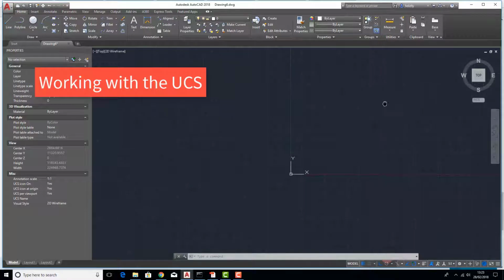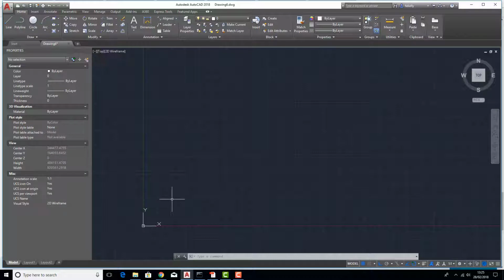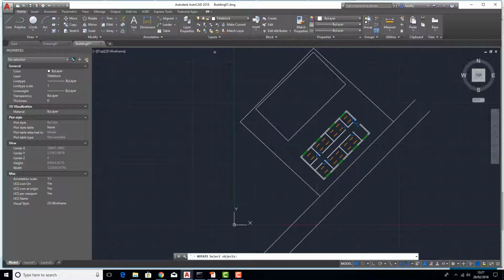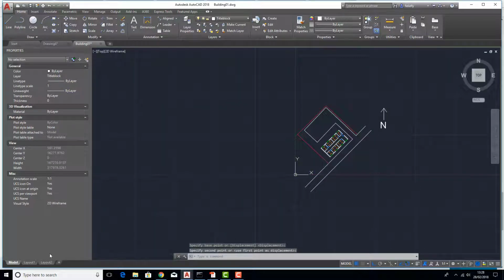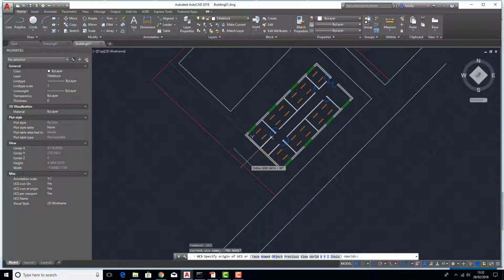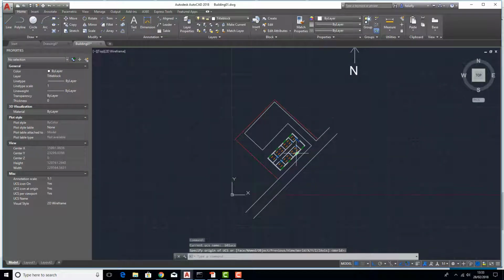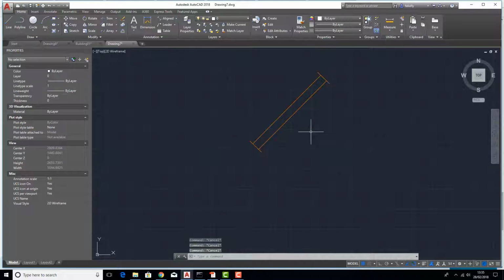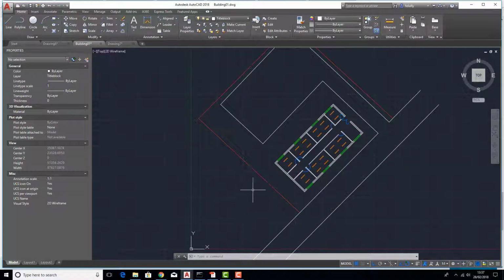AutoCAD Tutorial How to Use the UCS?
This is an excerpt from our best selling AutoCAD for Beginners course.